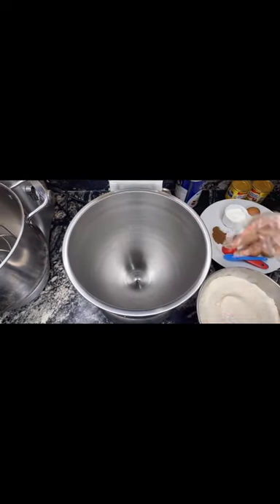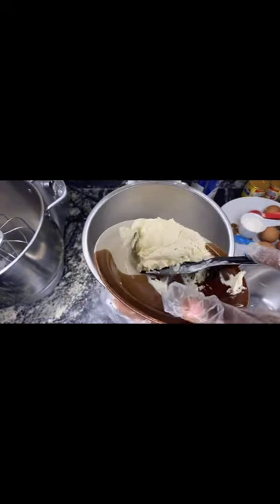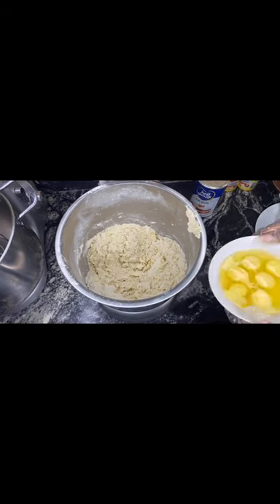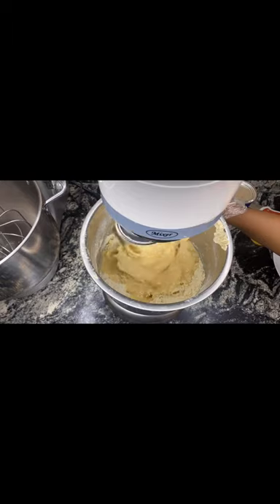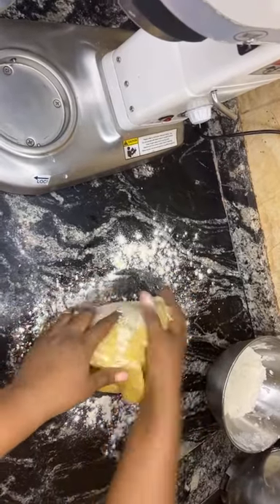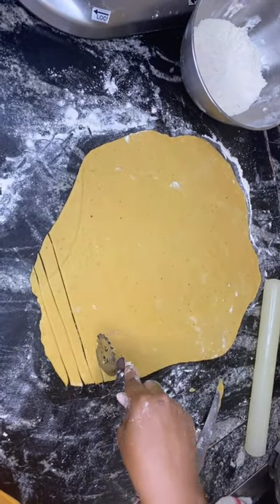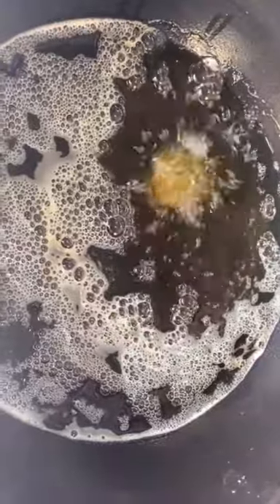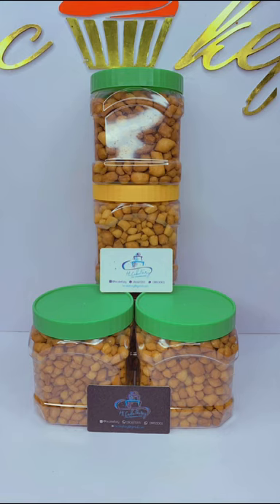Easiest homemade crunchy chin chin without water 2022| Nigerian chin chin recipe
Ingredients:

- 6 cups of flour (1200g)
- 6 tablespoon of butter (200g)
- 1 cup of sugar
- 6 small eggs
- 2 can of liquid milk (any milk of your choice)
- 1 tablespoon of baking powder
- 2 teaspoon of nutmeg
- 1/2 teaspoon of salt
- 2 tablespoon of cornstarch (optional)